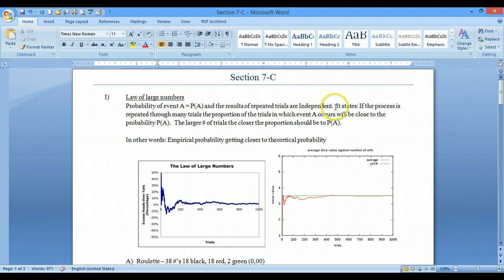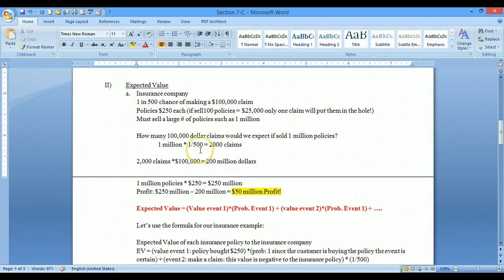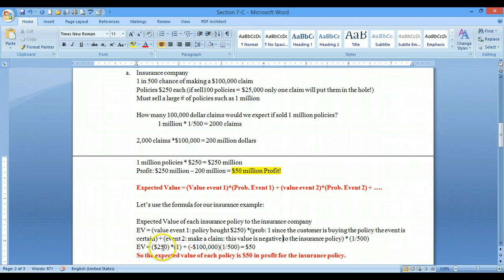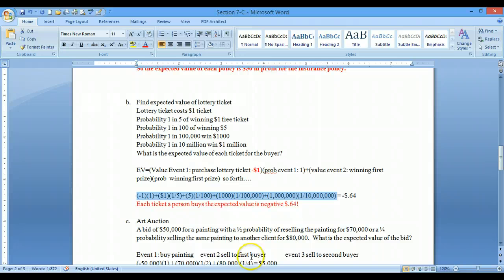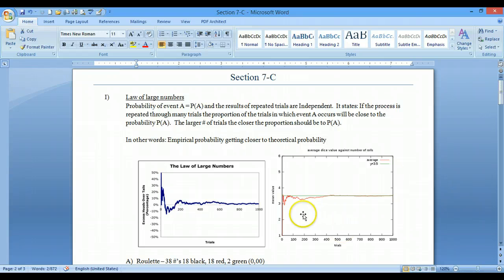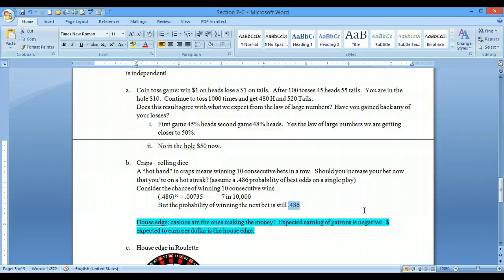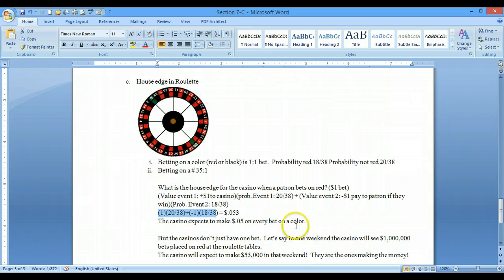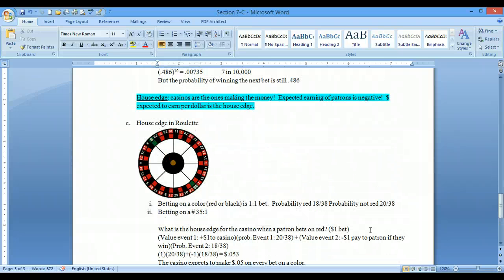Section 7-C Law of Large numbers, gamblers fallacy